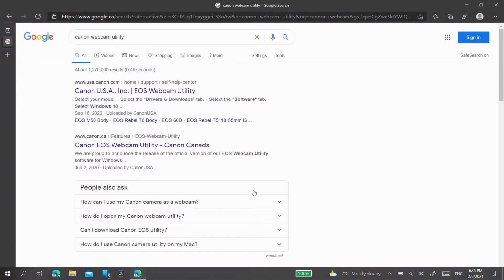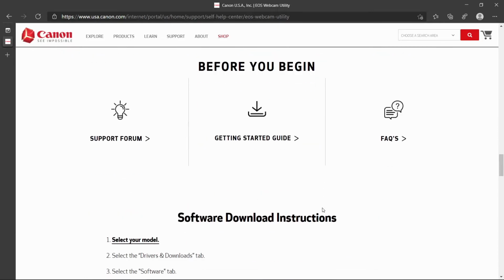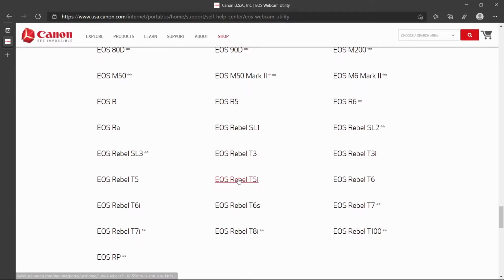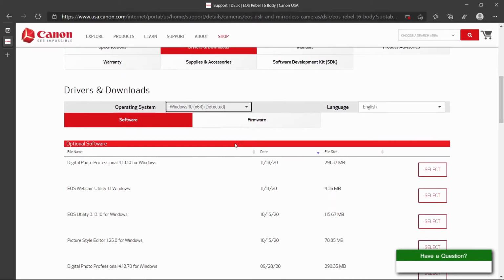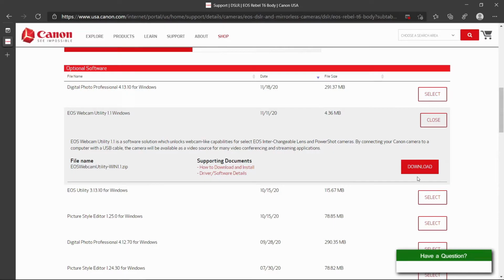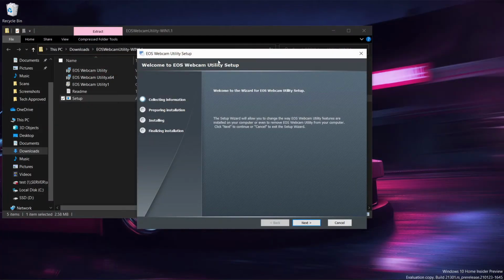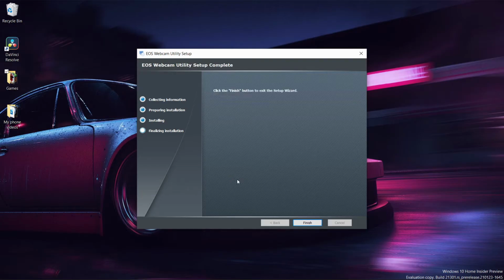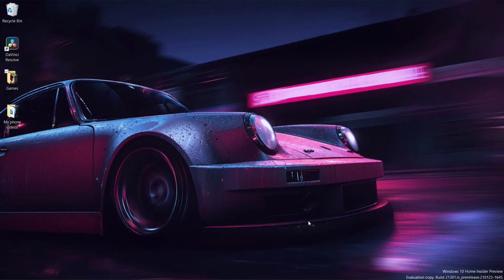How to use a Canon DSLR as a Webcam!(Quick Tips)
Hey guys! Today I show you how to easily use a supported Canon Camera as a webcam!